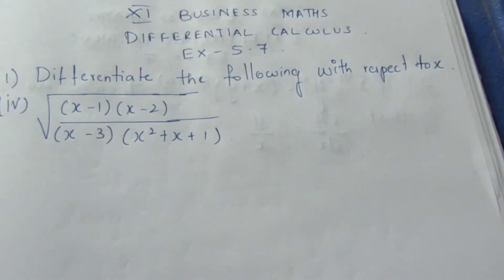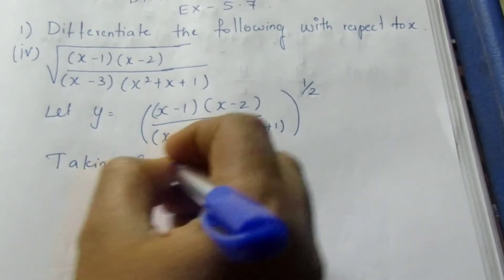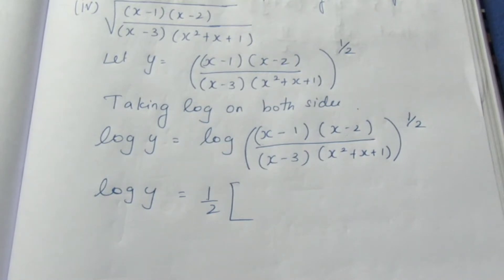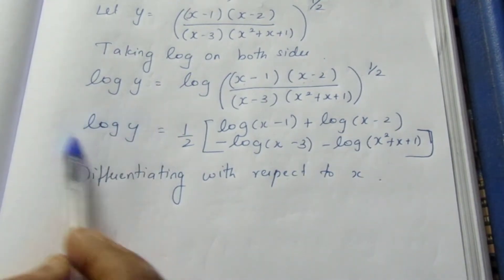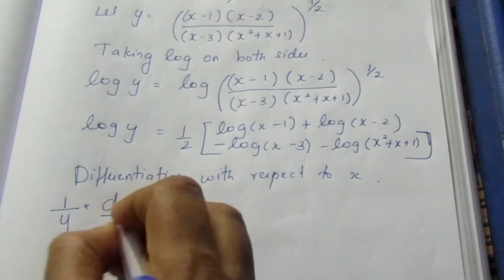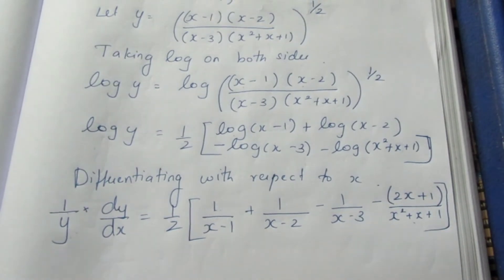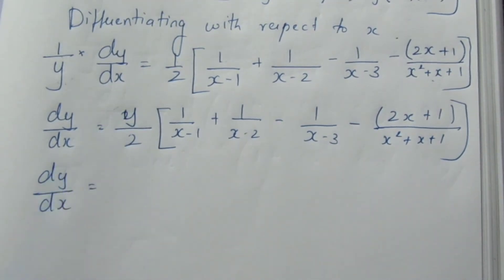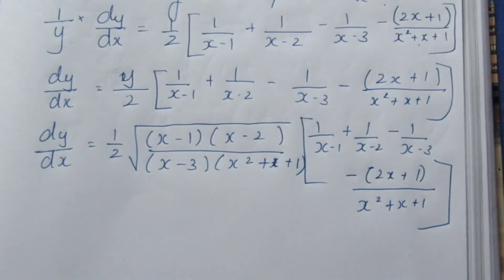TN CLASS 11 BUSINESS MATHS DIFFERENTIAL CALCULUS EX 5.7 SUM I(IV)